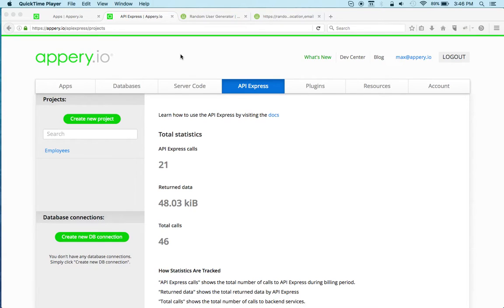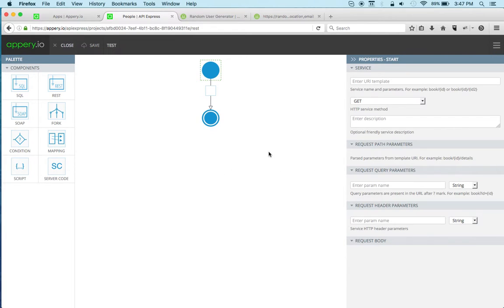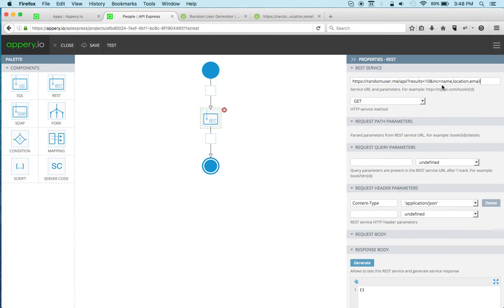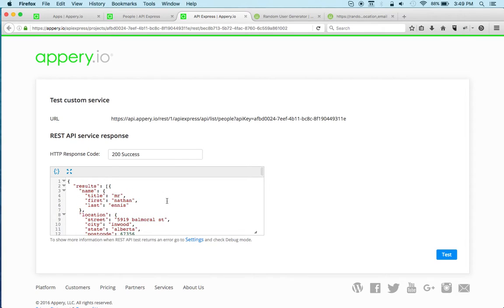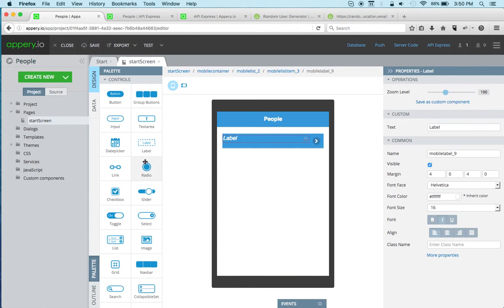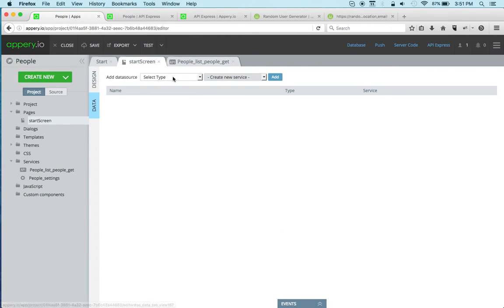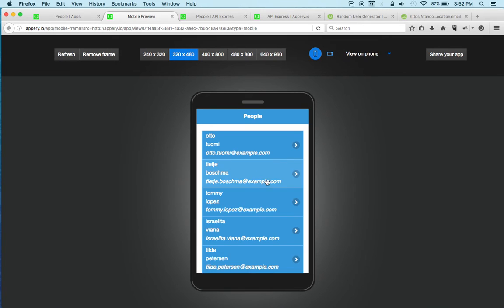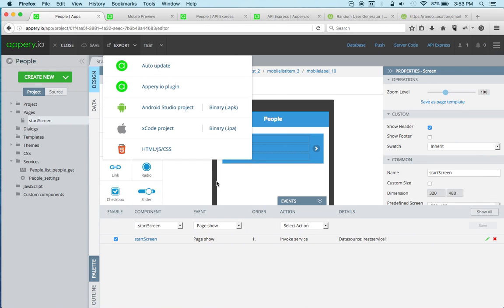How to Build an App with API Express and External REST API.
This video shows how to build a complete app with an external REST API. In this video you will learn:
1) Using API Express to connect to an external REST API. is used for the API.
2) Importing API Express service into the app (App Builder).
3) Designing the app UI (1 page).
4) Binding and using the service from the page.
5) Testing the app.